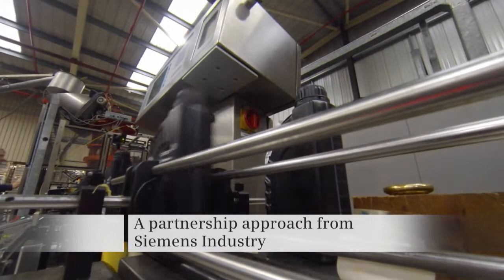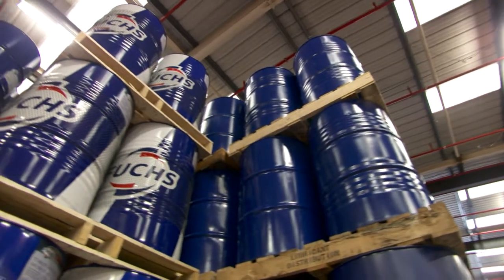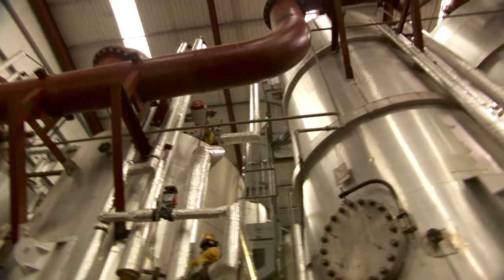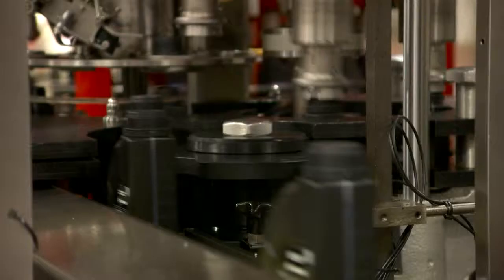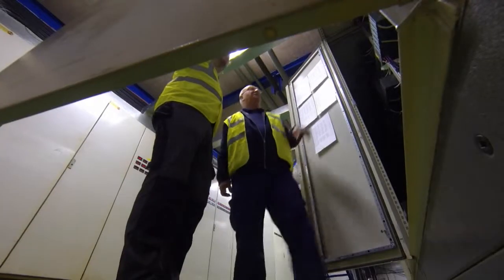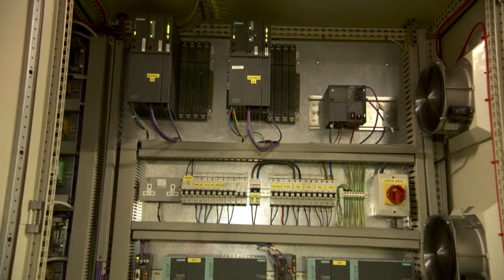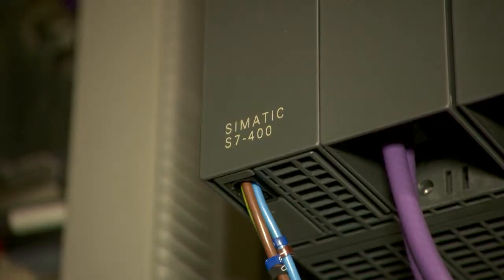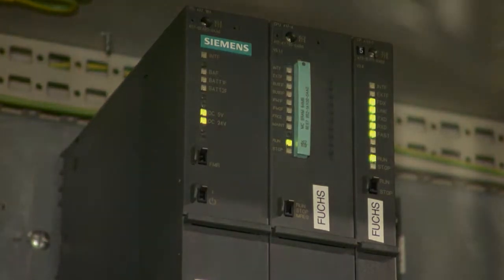FUCHS and Siemens in Partnership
A look at the Siemens PCS7 process control system in operation at FUCHS UK.  A behind the scenes look at the UK's most modern lubricant manufacturing plant.